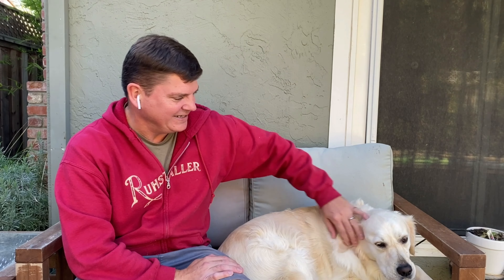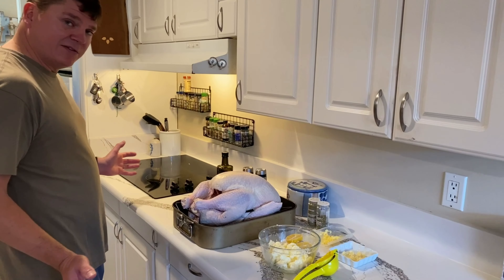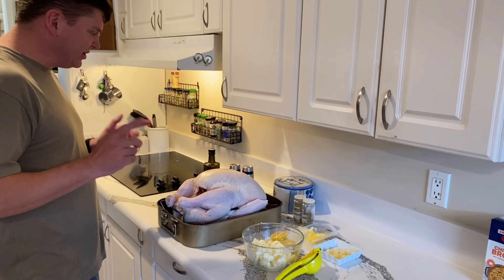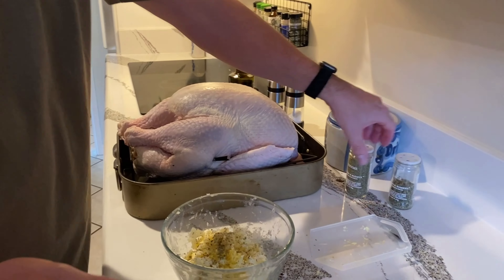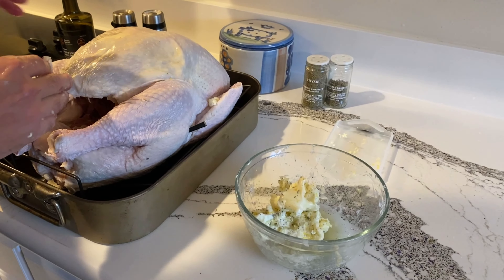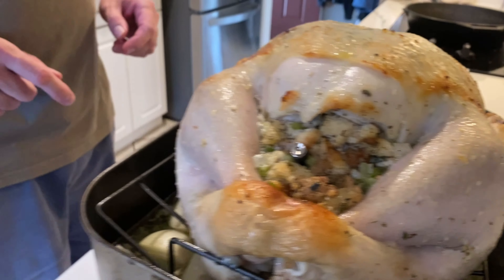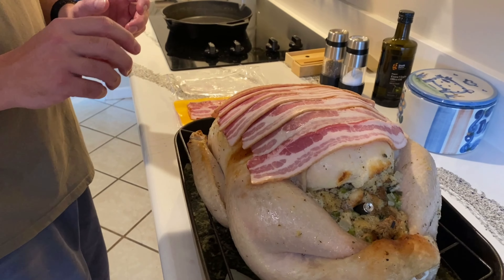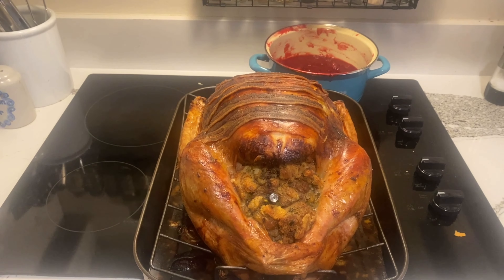The Best Butterball Turkey Ever! - Thanksgiving Series Video 1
This video demonstrates my technique for cooking the juciest most flavorful Butterball Turkey.  Happy Thanksgiving!